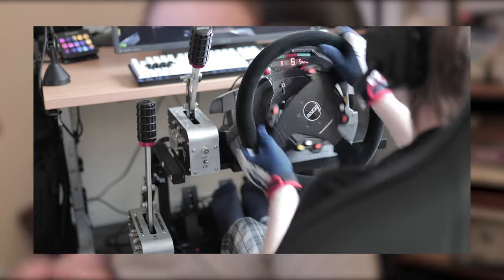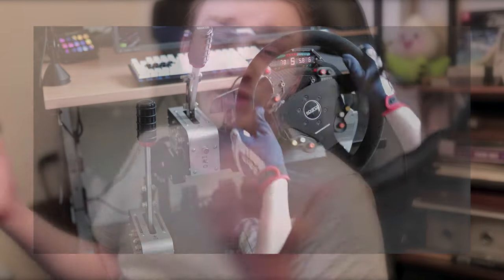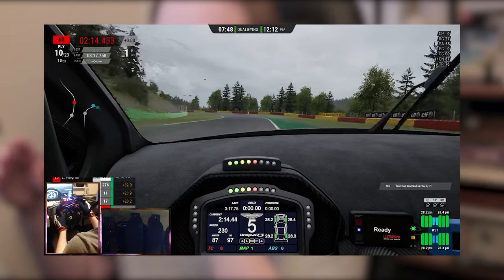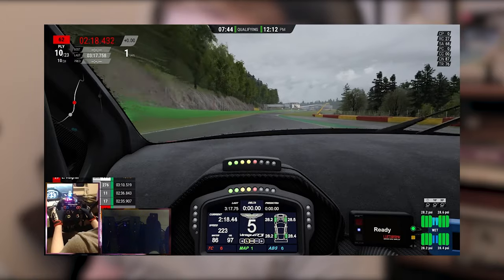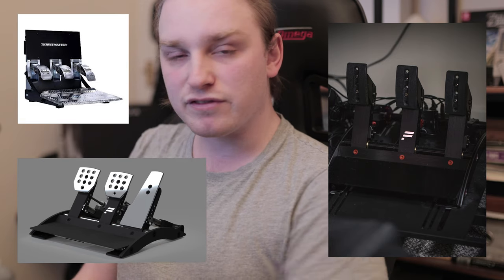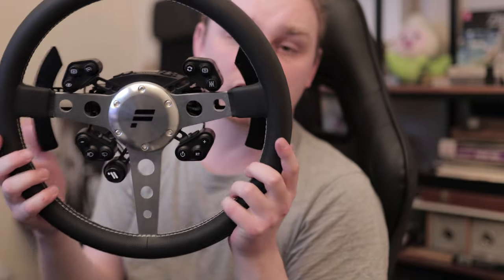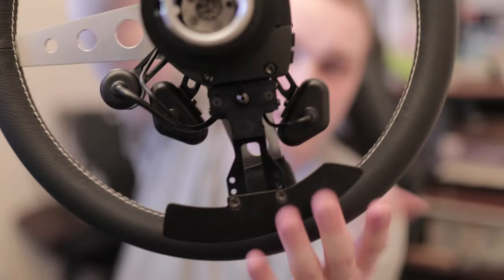Rig Upgrade + Channel Updates!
I've taken some time to myself and as we've just come out of lockdown in the UK, making content is going to take more time as I'm back at work. However I'll be doing my best to make content on a semi regular basis, uploading at least once a week! In this video I reveal my Rig Upgrades I've made over lockdown and what I'm planning for the channel going forward.

All the best, Dan!